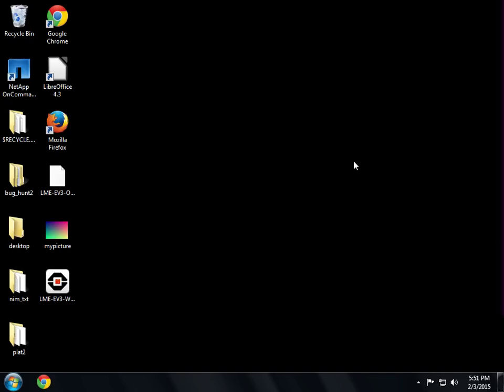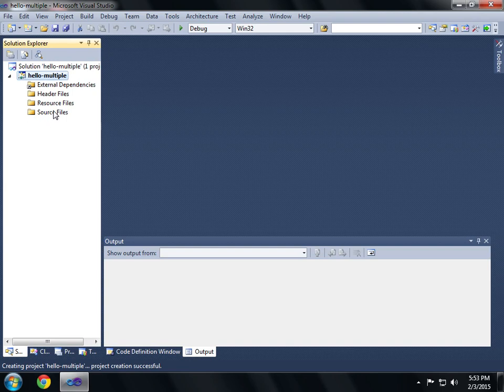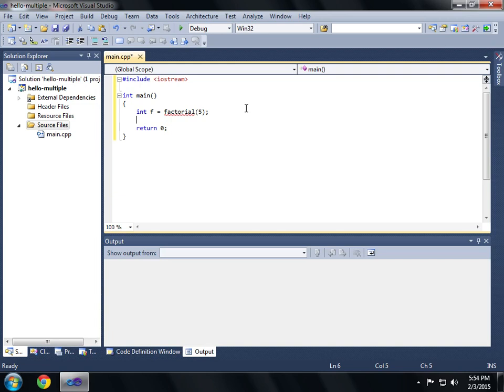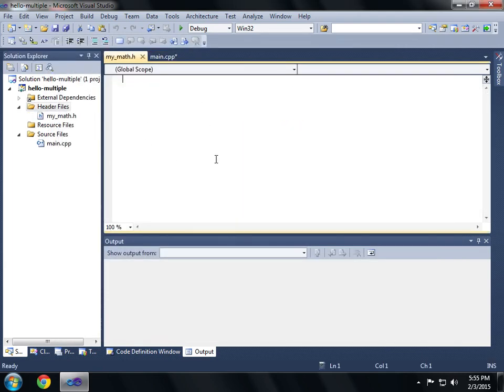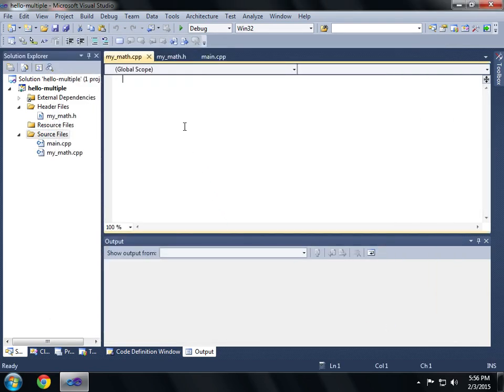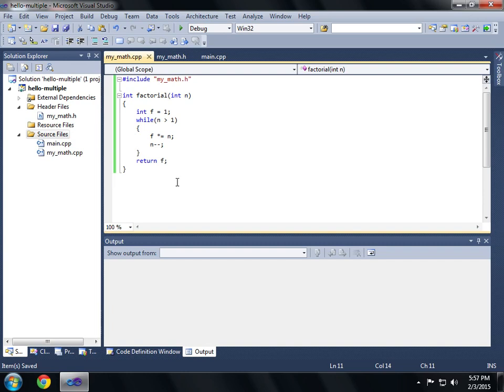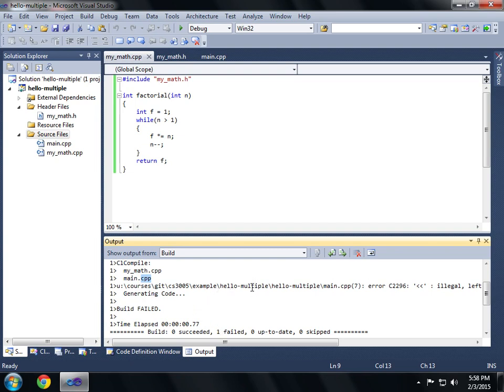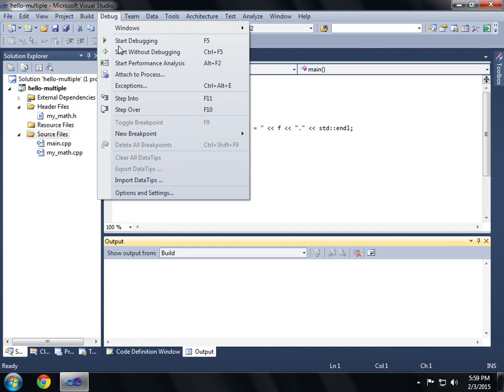C++ Multiple File Visual Studio Build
Build a multiple source file program using Visual Studio.